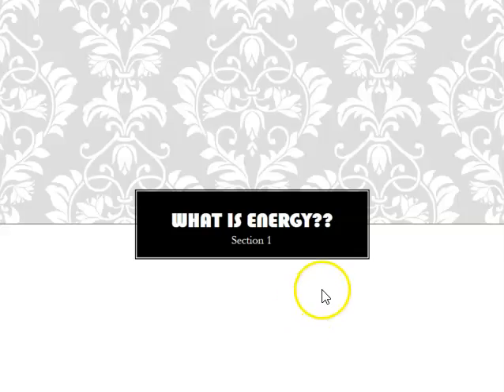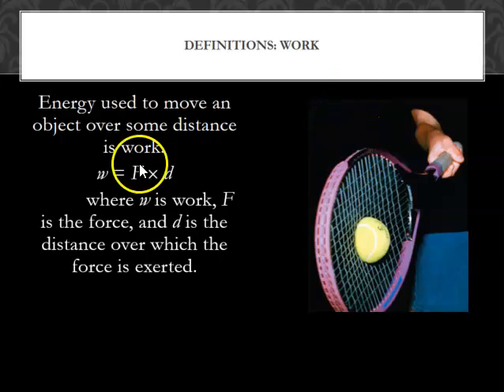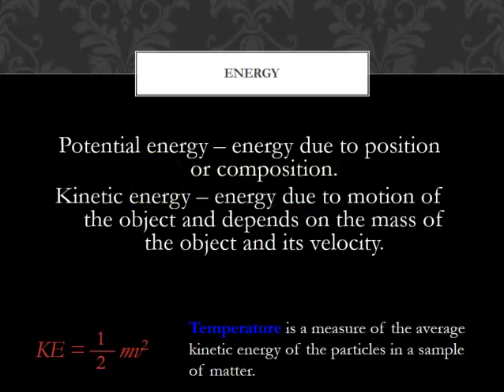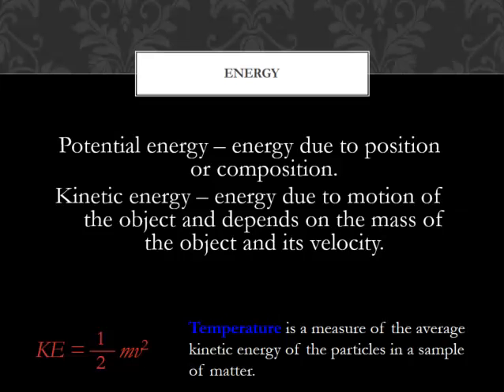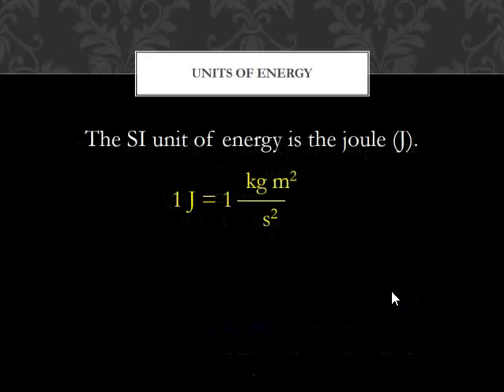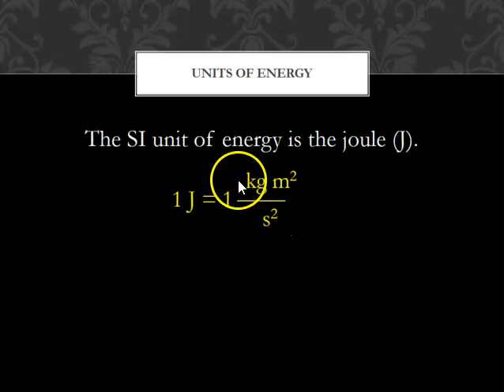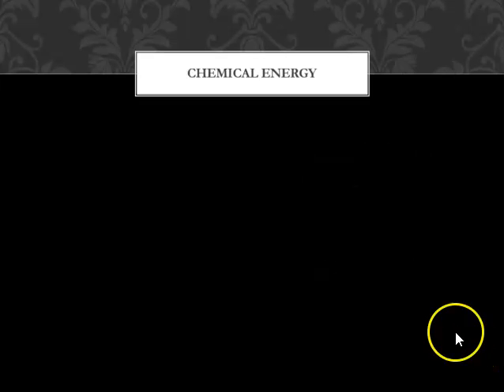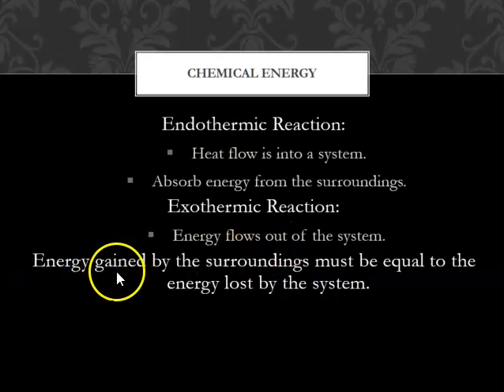Energy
Energy can change form and flow, but it is always conserved.